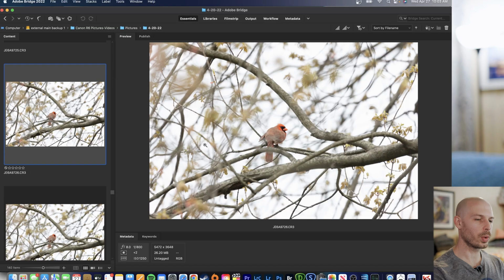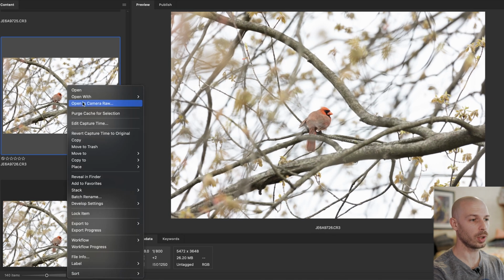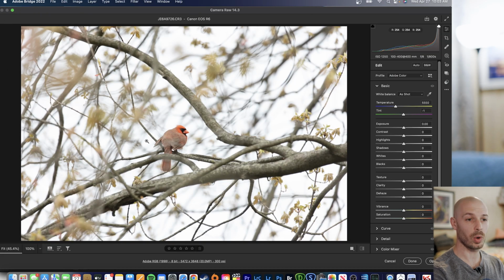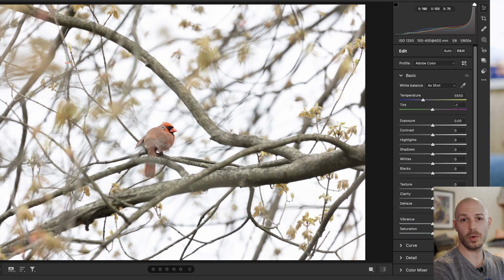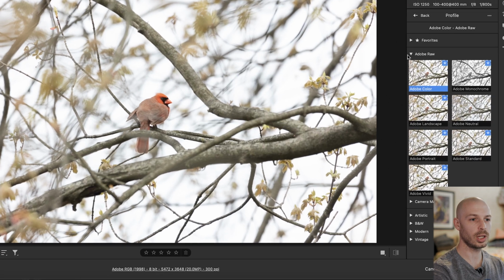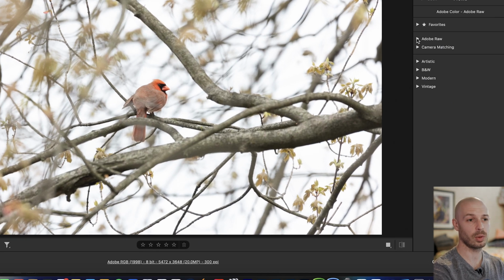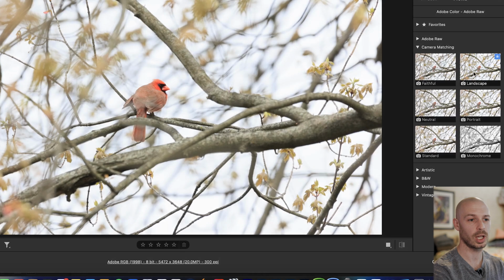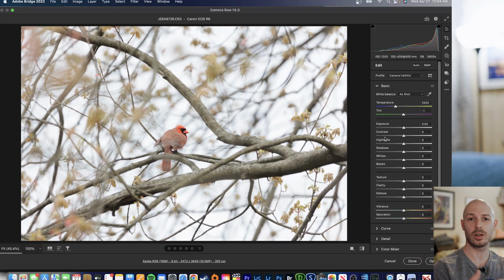How to Get Camera Matching Profiles for the Canon EOS R6 | Color Correction for Canon R6 RAW Files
Adobe includes the Canon EOS R6 Color Matching Profiles now! Find out where they are and how to apply them to your RAW files in this short tutorial video!